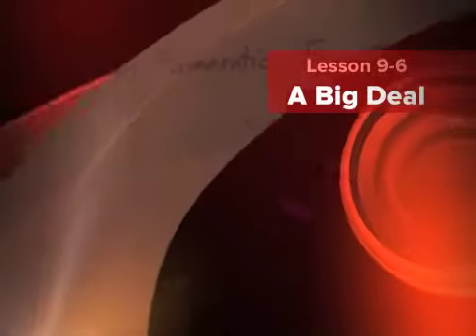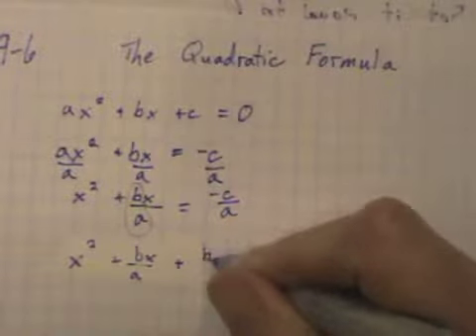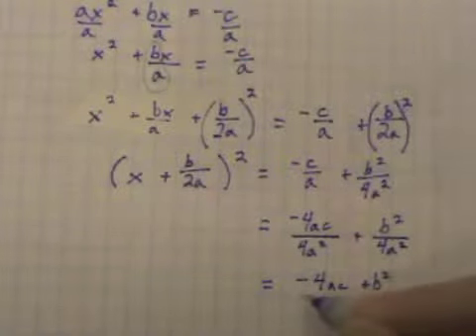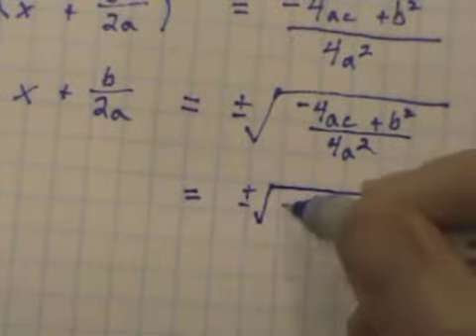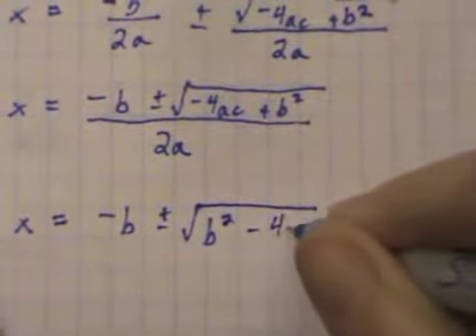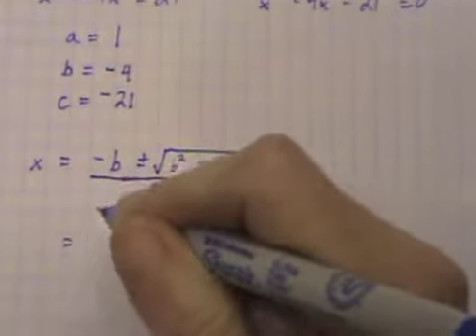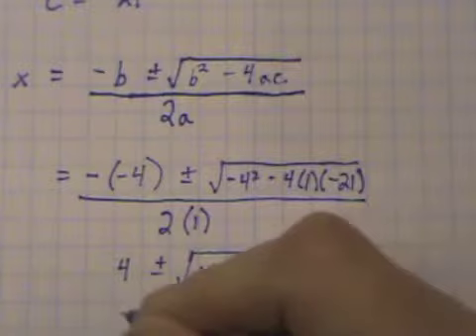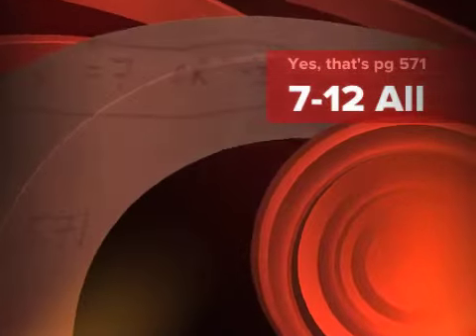9-6 part 1